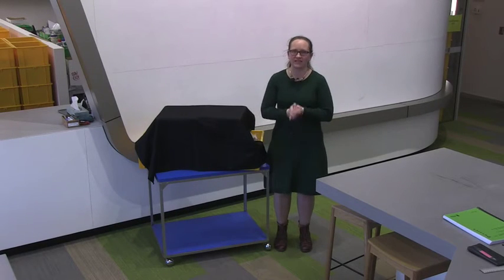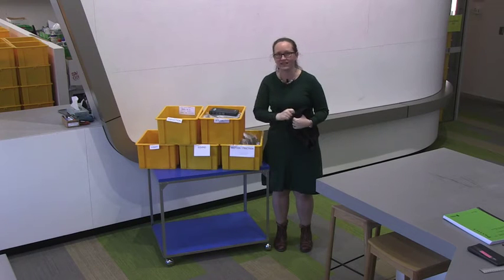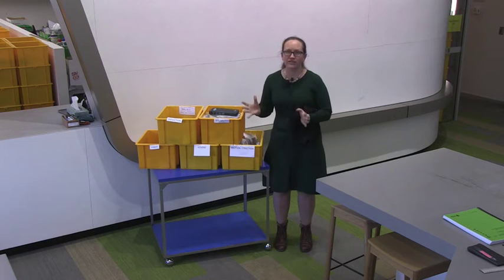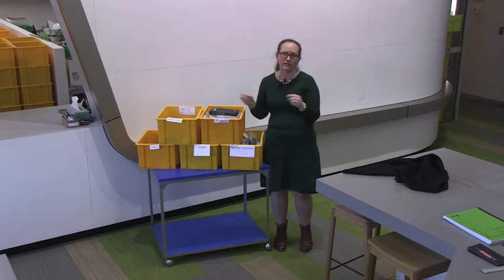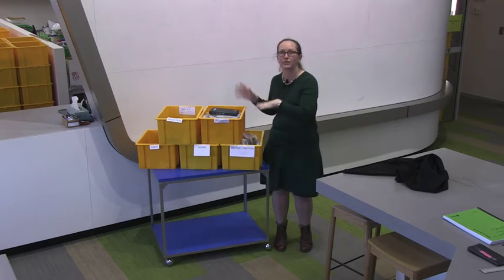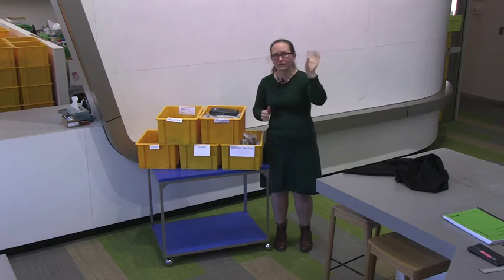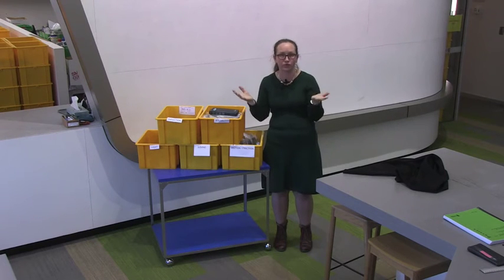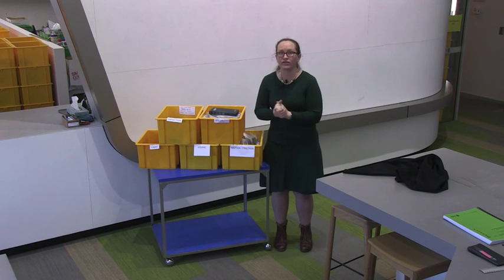Physics 1B: Projects 2017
This is the laboratory video for Projects of Physics 1B